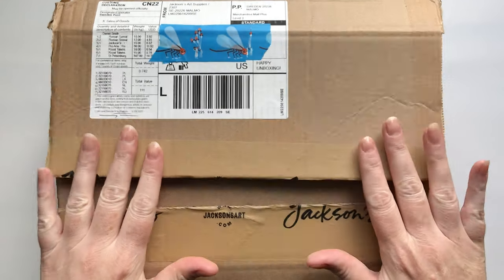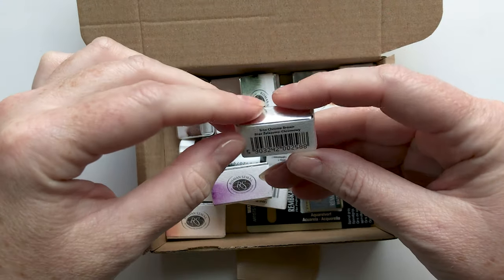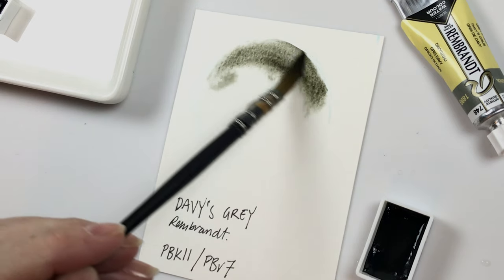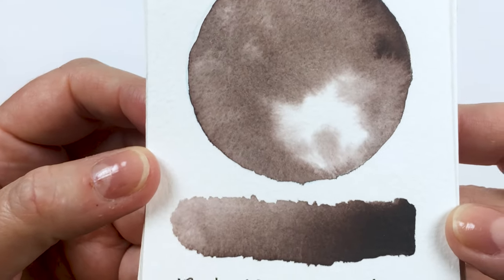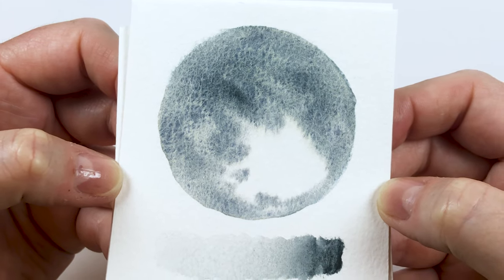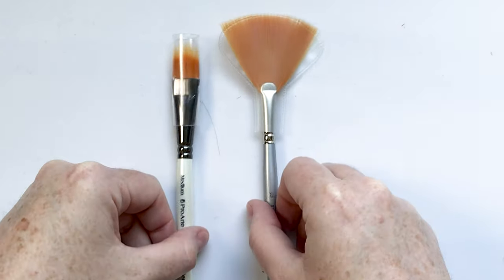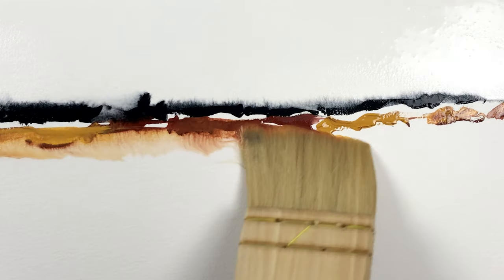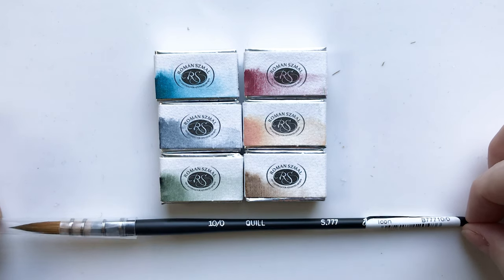Jackson's Art Haul & Swatching #10 ❀ Watercolor Roman Szmal, Rembrandt, Hake Brush ❀ Jackson's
- Iron Chrome Brown, Manganese Violet, Transparent Oxide Brown, Neutral Tint, Vivianite (Blue Ochre), Manganese Brown, Caput Mortuum
○ Rembrandt Davy's Grey
○ Rembrandt Spinal Grey

✒️✨ OCTOBER 2024 Art Supply & Stationery  discounts ✨ ✒️

🔸 Jackson's Art Supply Watercolor SALE!